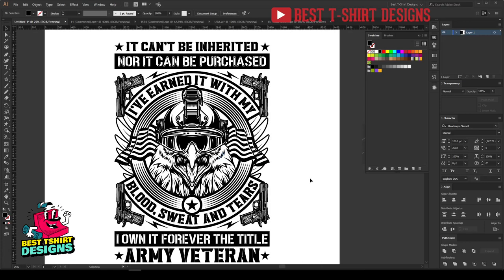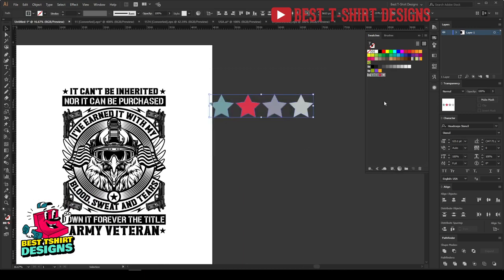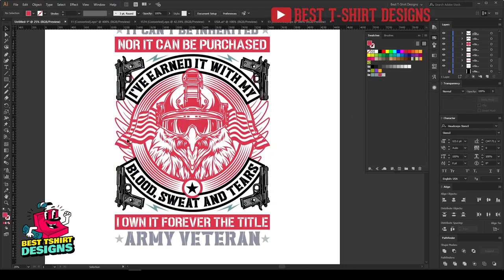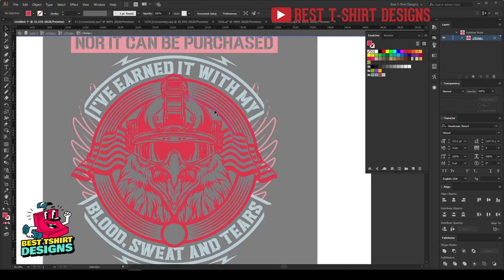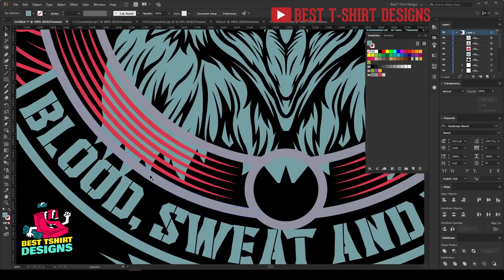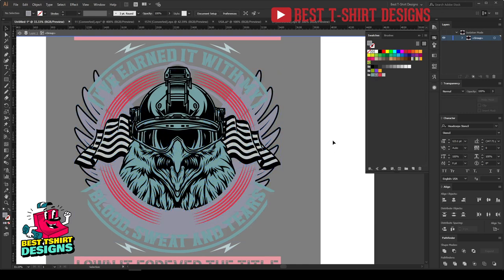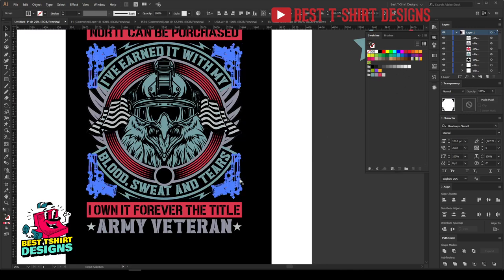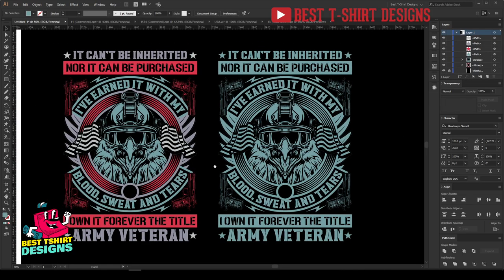How to COLOR a design | T-Shirt Design Coloring | T-Shirt Design Tutorial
How to COLOR a design | T-Shirt Design Coloring | T-Shirt Design Tutorial | T-Shirt Design